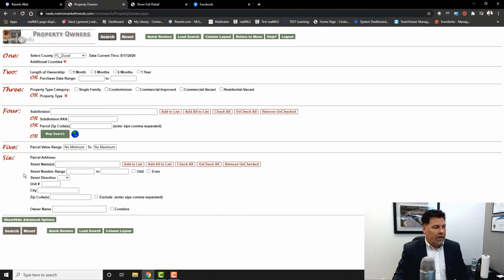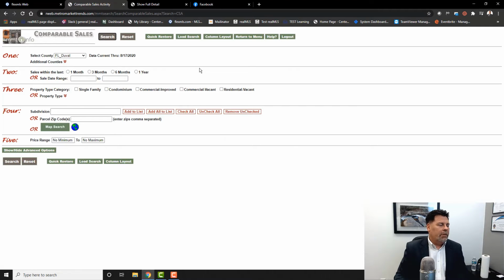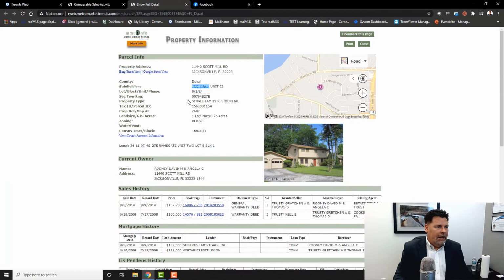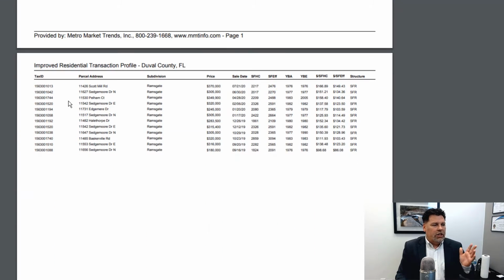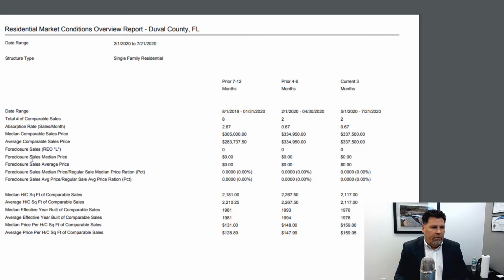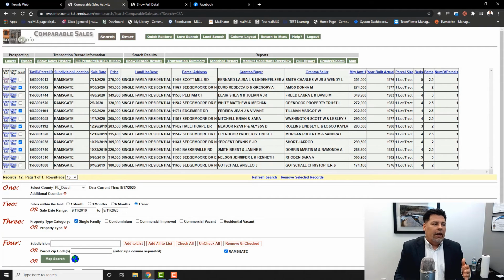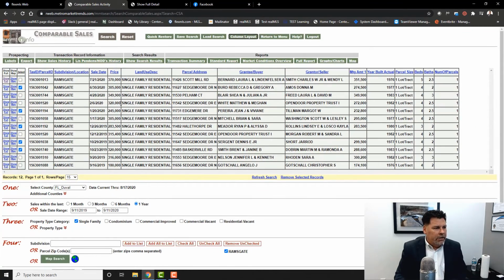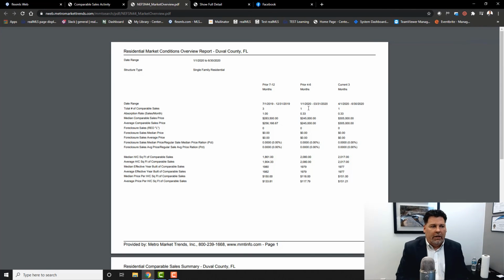Using Metro Market Trends (MMT) for CMA Comps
Realtors and Appraisers - Learn how to use MMT SearchNet to pull comparable properties (including FSBOs) to prepare comprehensive CMA's for your Listing Appointment or for your Appraisal Report.